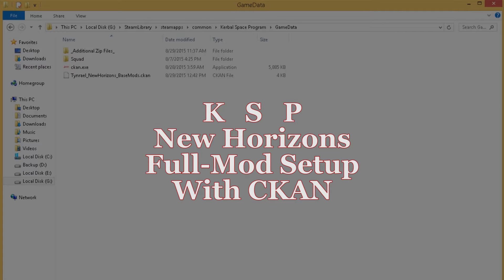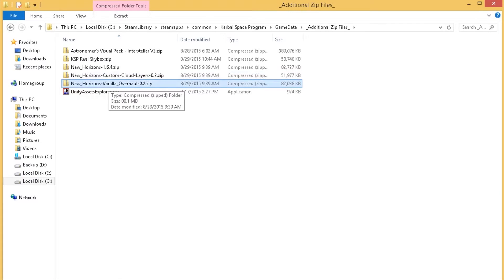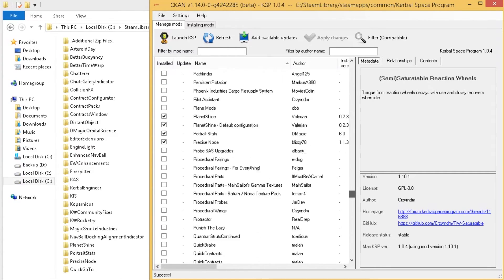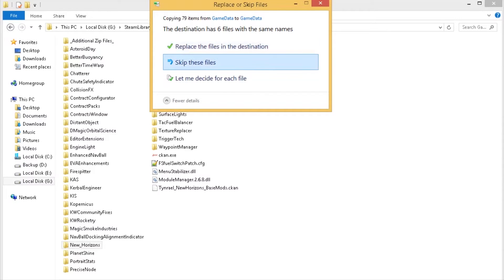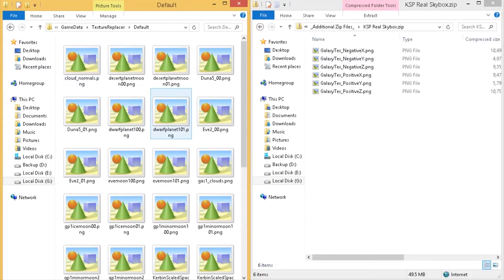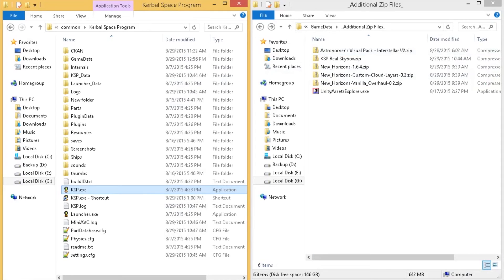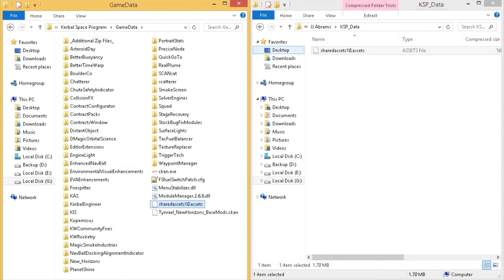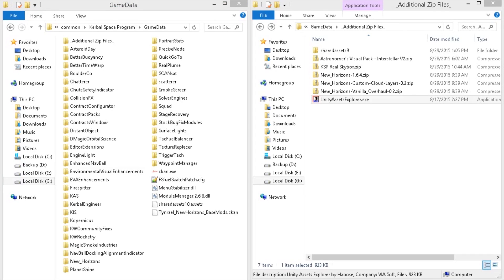Kerbal Space Program: New Horizons, Mod Installation with CKAN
Mod Installation with CKAN (to use what I'm using!)

This process should be relatively painless now (though I'm worried about updates causing issues with the provided file still being useful). It takes me about 5 minutes to get all the mods downloaded and setup from a fresh install with this method- of course customizing the settings in game takes longer.

Needed:
CKAN

New Horizons
Stock Planet Overhaul
Custom Cloud Layers

Optional:
Astronomer's Visual Pack

-Tynrael